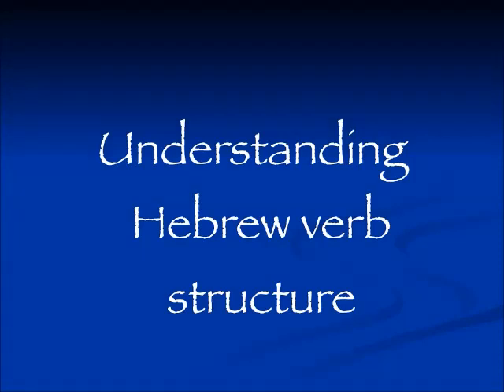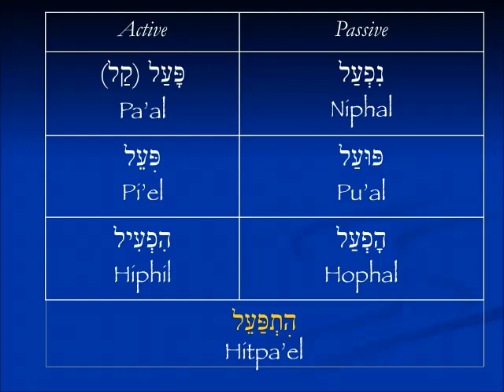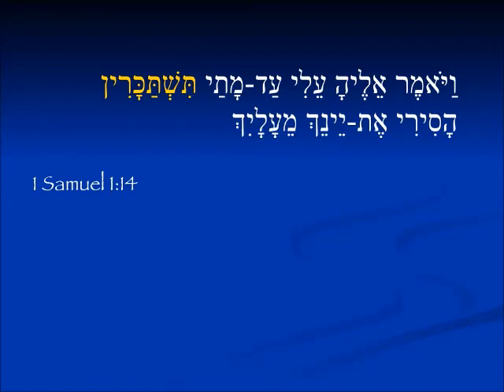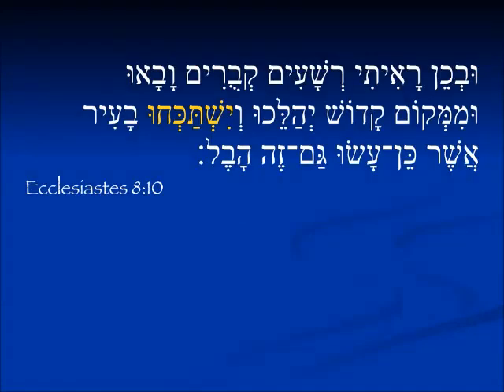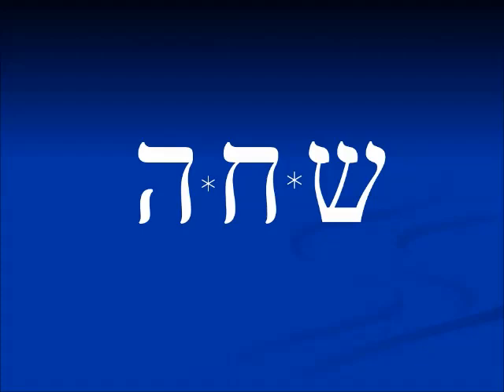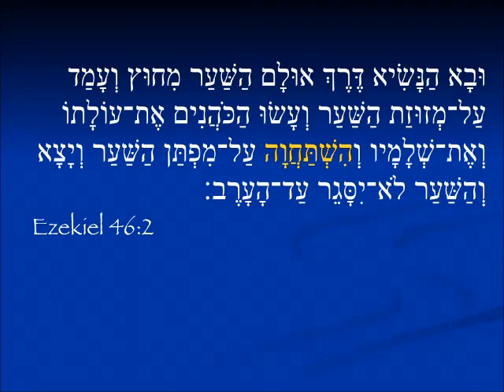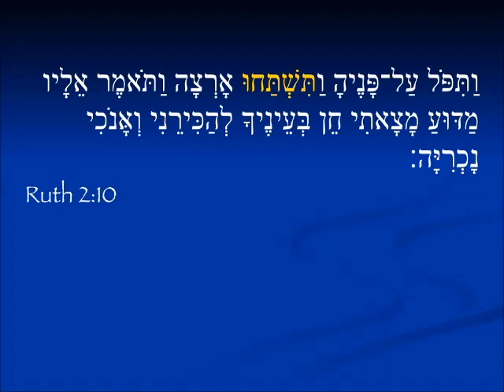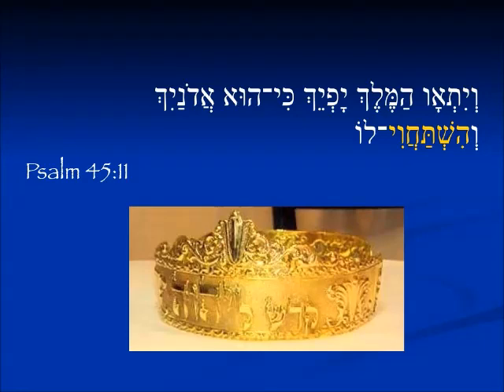Understanding Hebrew verb structure - what is metathesis?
What happens in binyan hitpa'el when the first letter of the root is a sibilant